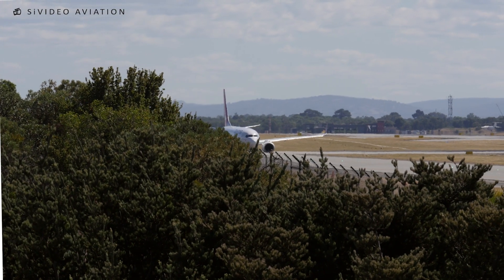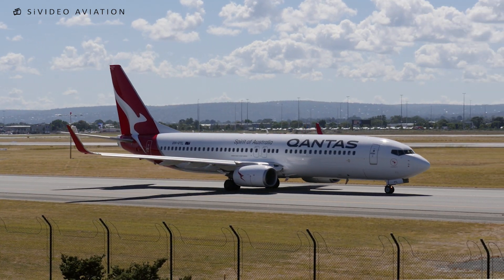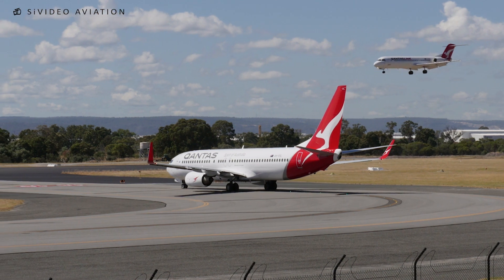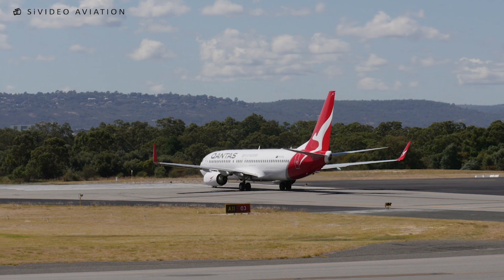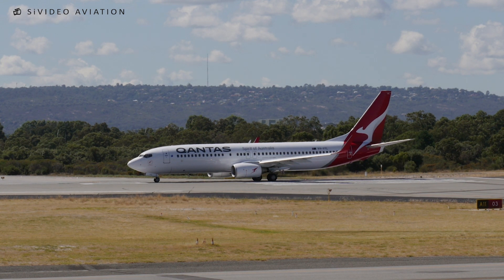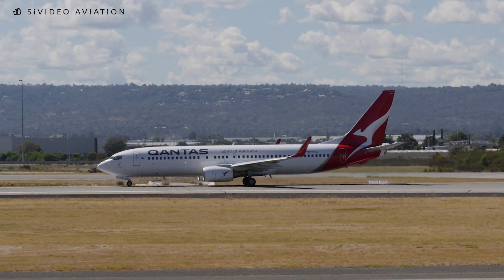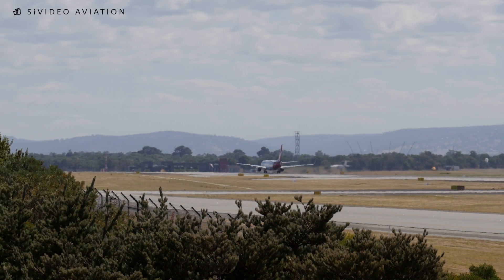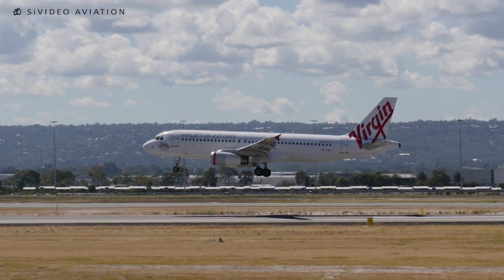Qantas Airways (VH-VYL) departing and Virgin Australia Regional (VH-FNP) arriving at Perth Airport.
Qantas Airways (VH-VYL) [Wangaratta] Boeing 737-838(WL) departing and Virgin Australia Regional (VH-FNP) [Honeymoon Cove] Airbus A320-231 arriving on RW03 at Perth Airport.